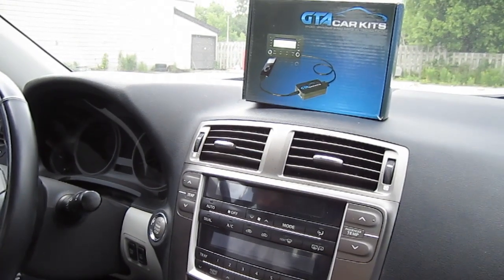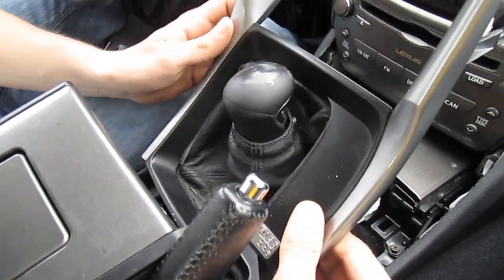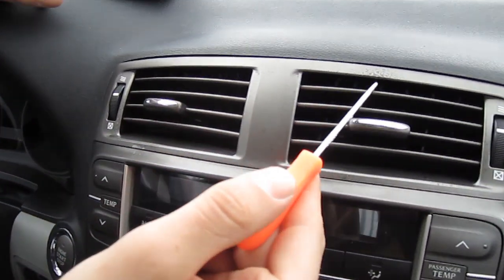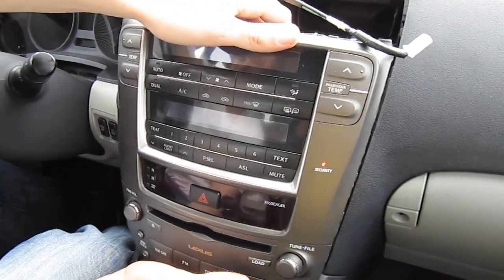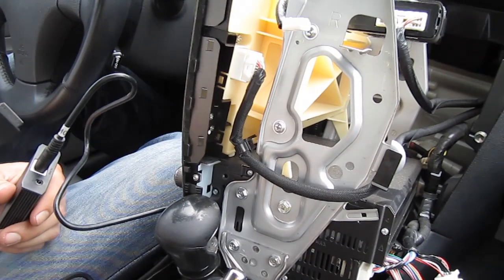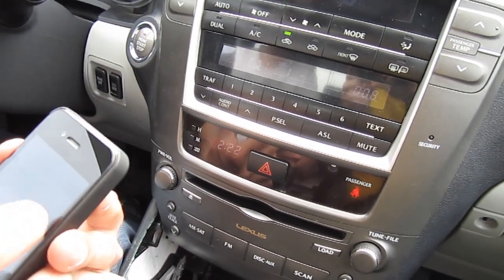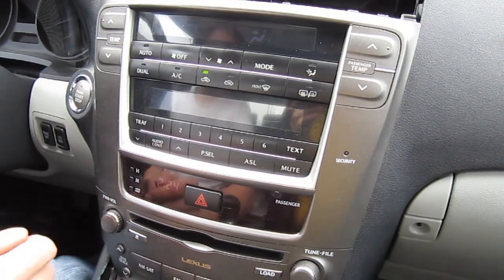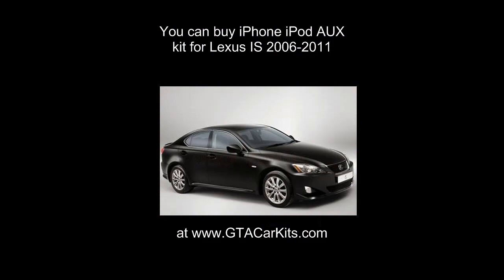GTA Car Kits - Lexus IS250 IS300 IS350 2006-2013 iPhone, iPod and AUX adapter for factory stereo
- installation instruction for iPhone, iPod, AUX, mp3 adapter into factory stereo of Lexus IS250, IS300, IS350 for model years 2006, 2007, 2008, 2009, 2010 and 2011. After installing the car kit you would be able to listen to your music player or iPhone through your factory stereo speakers and control your music through controls on the factory radio. The kit will charge iPod/iPhone with this kit.
You can use the same instruction for stereo removal in Lexus IS